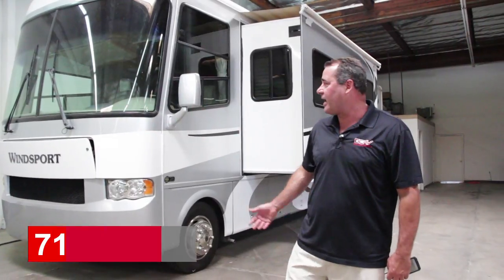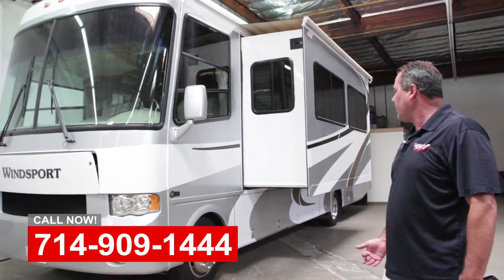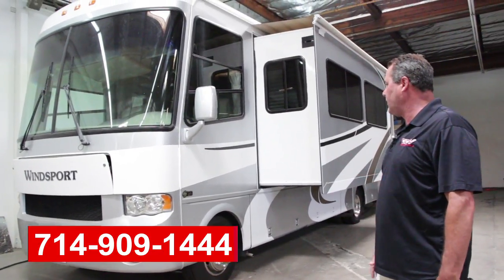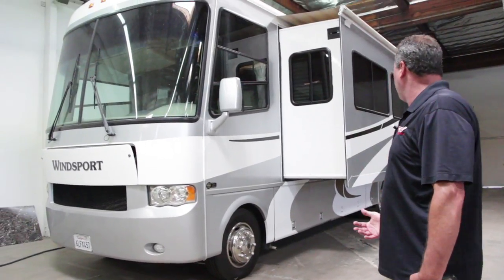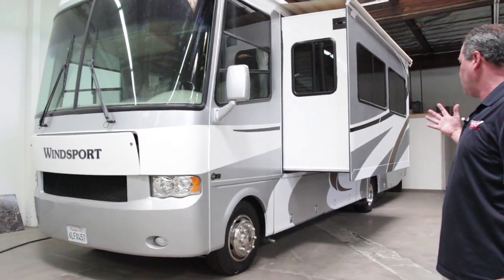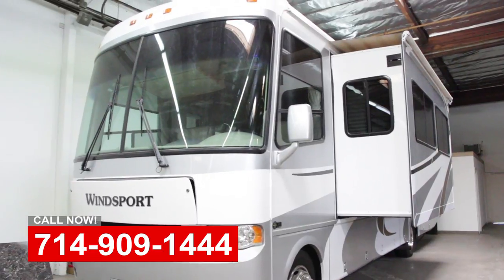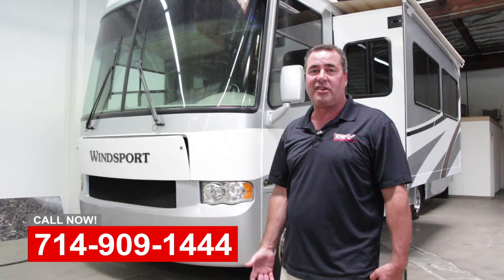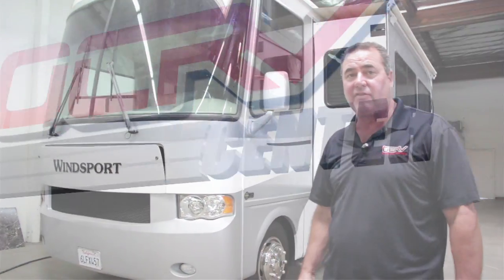RV Transmission Repair In Orange County CA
United States

Shop Hours:
Mon-Friday: 8AM–5PM
Saturday: 9AM–1PM
Sunday: Closed